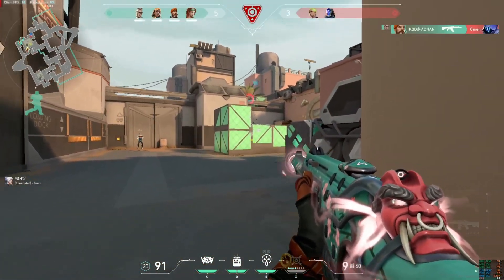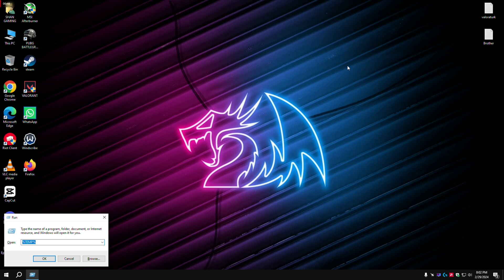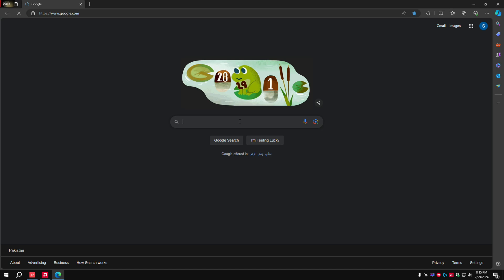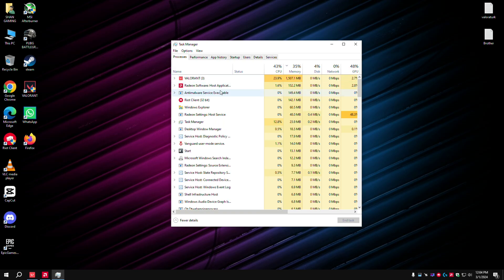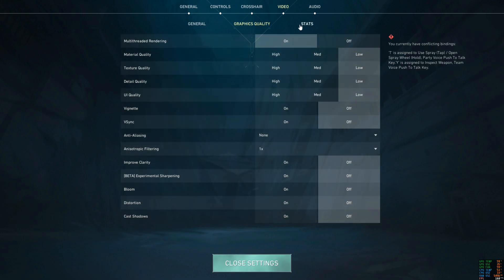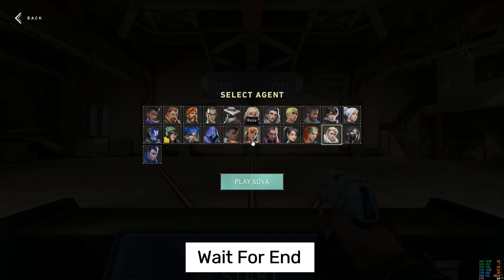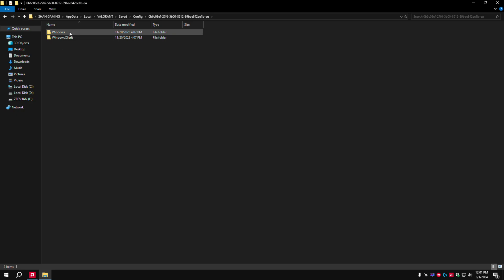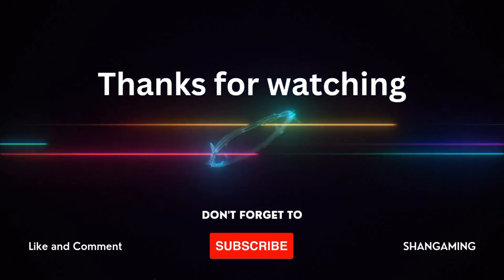How to Boost FPS in Valorant Full Guide! Stable Fps 📈 LAG FIX!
This video shows you how to boost FPS in Valorant. Follow Steps:
1. Enable Game Mode in Windows 11 and Windows 10.
2. Lower your resolution.
3 .Change your game’s video settings.
4. Update your graphics card drivers.
5. Remove unused programs and bloatware.
6. Boost your Wi-Fi.
7. Adjust your monitor’s refresh rate.
8. Configure your mouse/controller settings.
9. Disable Windows Game Bar.

Crosshair
0;P;h;0;f;0;0l;4;0o;0;0a;1;0f;0;1b;0  -  small white plus

🔧 PC Specs:
CPU: INTEL CORE I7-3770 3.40 GHZ
GPU: AMD R9 380 4GB SUPPIRE NITRO
RAM: 16GB DDR3
PSU: 500W
SSD: 180GB SAMSUNG
HDD: 500GB

🎮 Equipment::
MONITOR: View Sonic 60HZ
MOUSE: Logitech G402 Hyperion Fury
MOUSEPAD:  Normal Upgrade Soon);
KEYBOARD:  Normal Upgrade Soon);
HEADPHONES: Leeteen G3 Series Gaming Headphones

🎮 Valorant Settings:
SENS: 0.7
DPI:  800
RESOLUTION: 1920x1080 (60hz)
SETTINGS:  All Low
PEAK RANK:  Ascendent